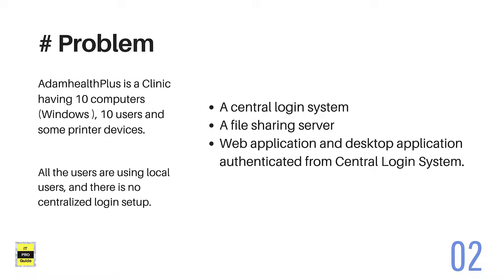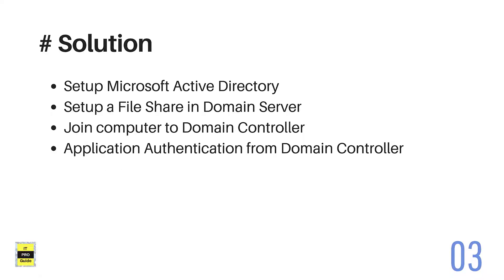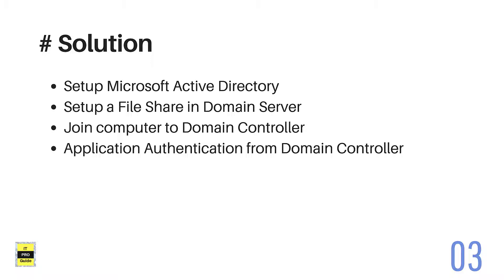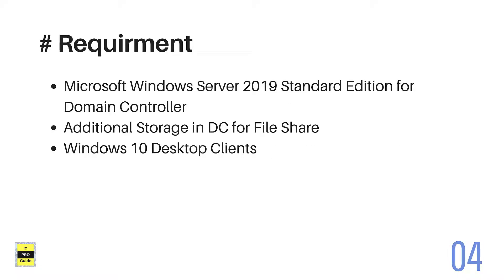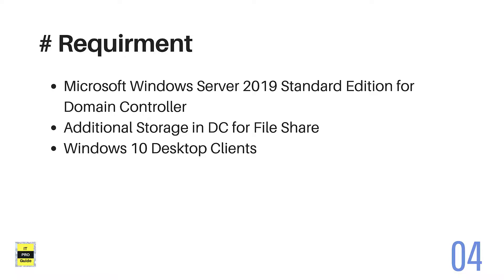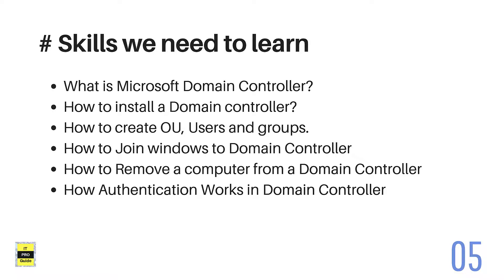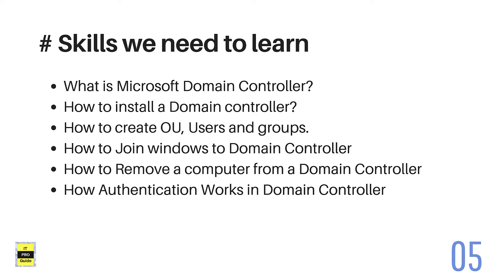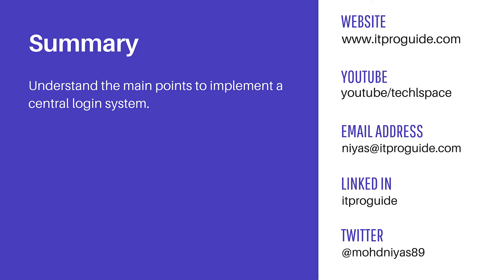Learn IAM in Azure | Project 1 | Setup SSO using Active Directory in Azure infrastructure | Video 1